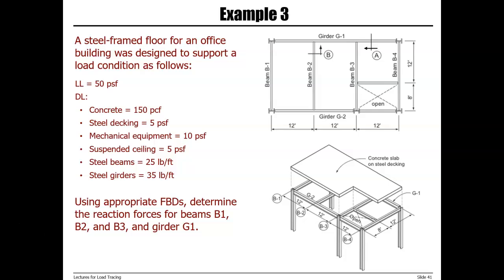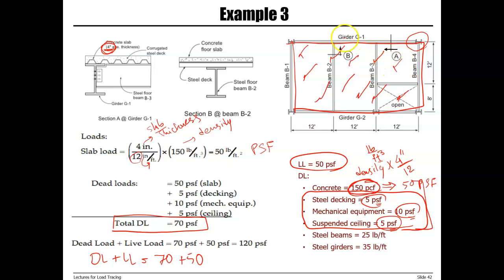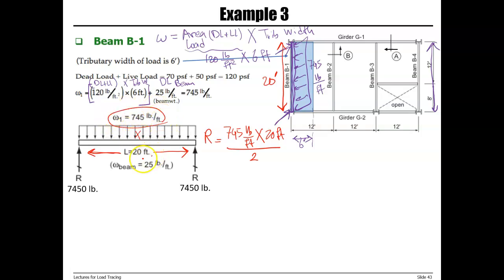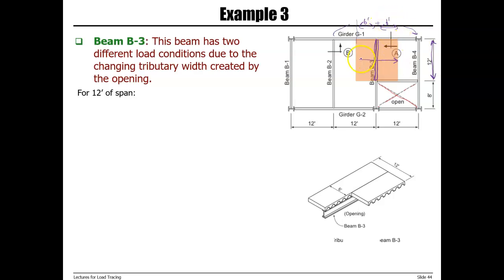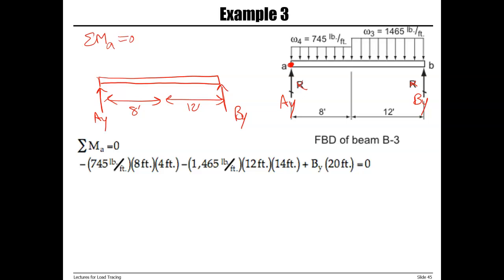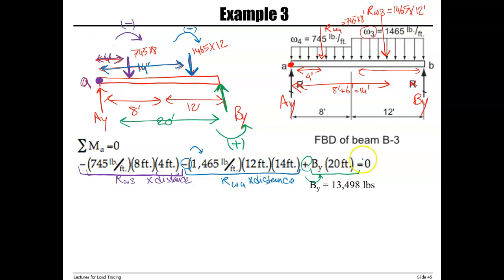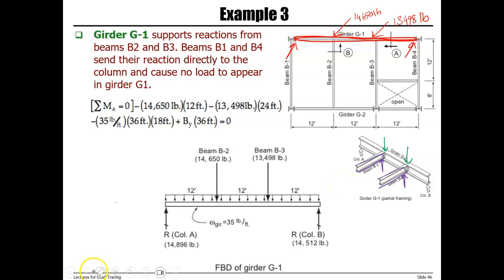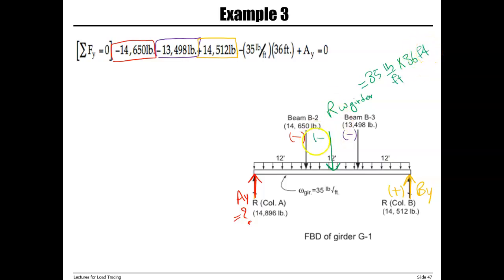05 Load Tracing Part V Example #3